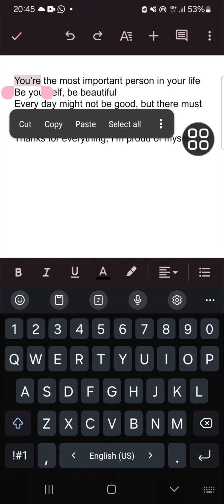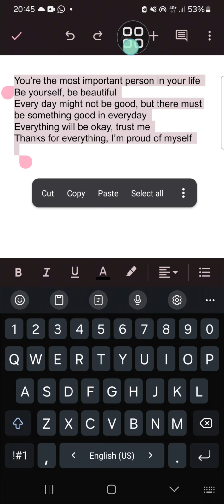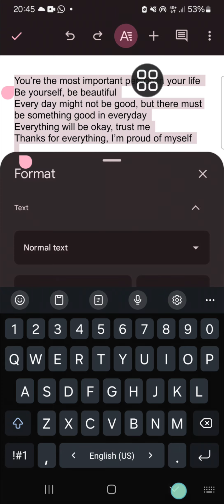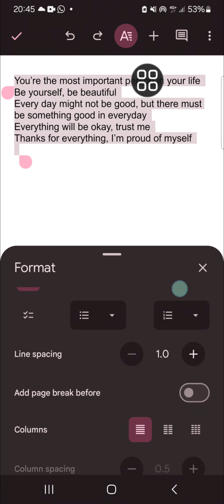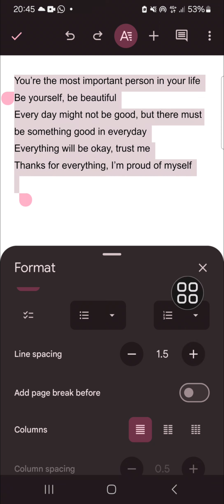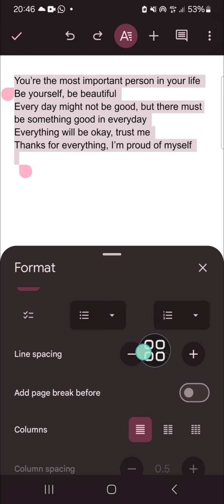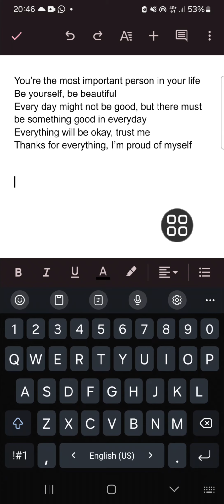How to Change Line Spacing of Your Document in Google Docs Mobile App,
In this video, we'll guide you through the process of changing the line spacing in your Google Docs document using the mobile app. Whether you need to format your document for school, work, or personal use, adjusting the line spacing can make a big difference in readability and presentation.